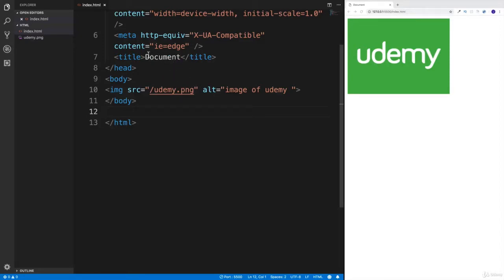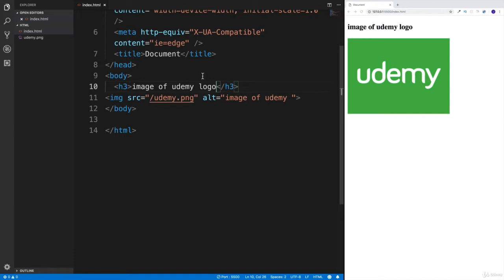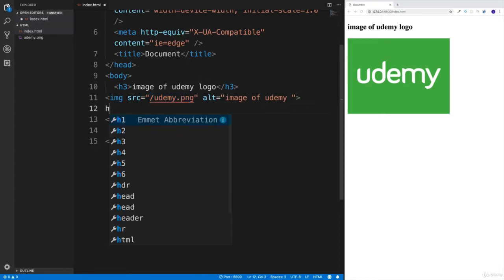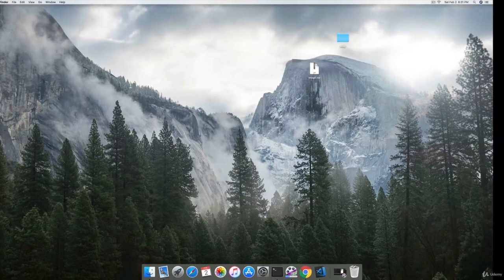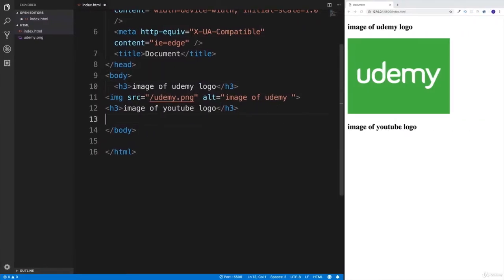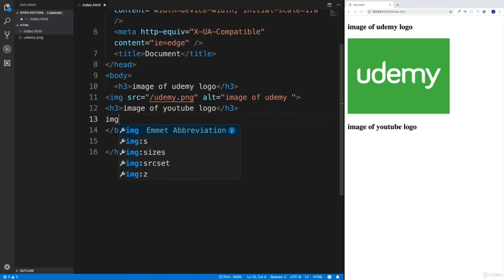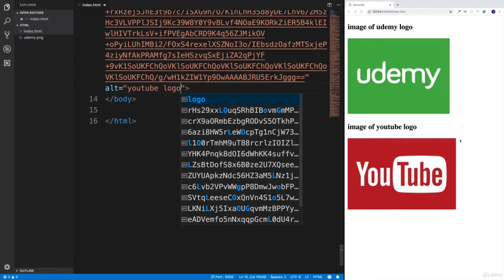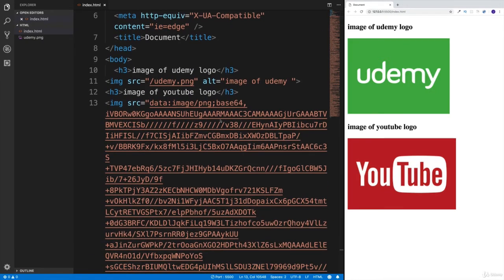19 External Images | HTML full course | Skills to Learn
This video gives you what is external image and how to use it.